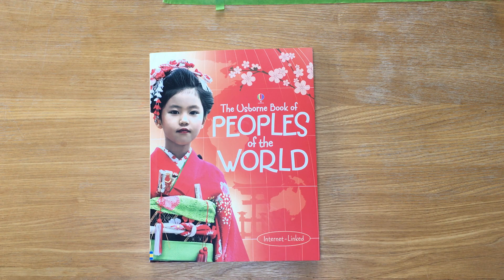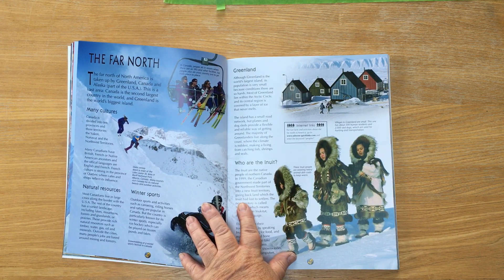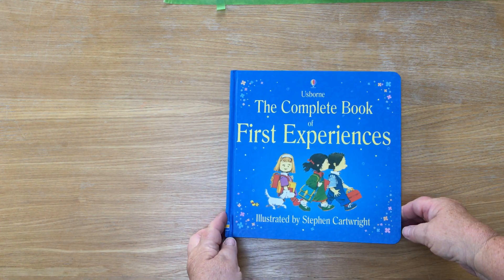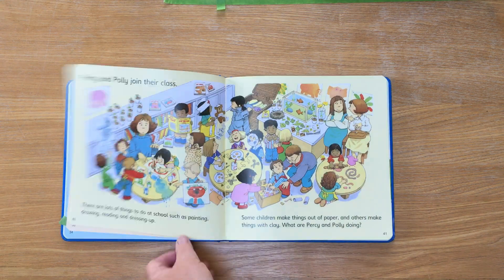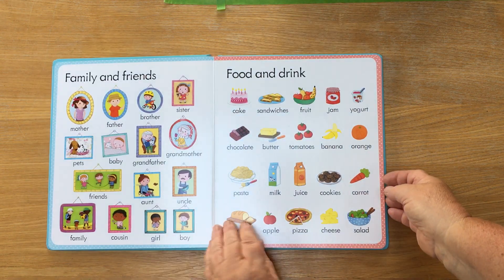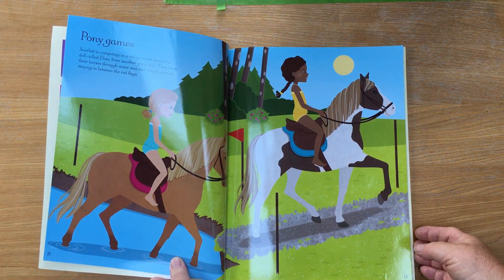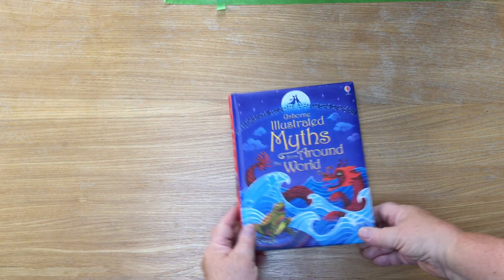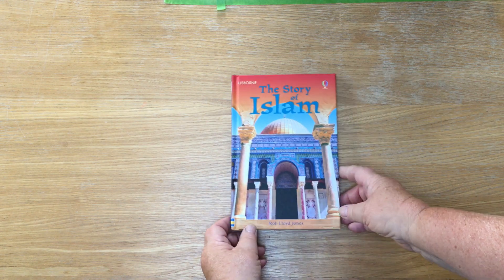Diversity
Usborne books, in their illustrations, include people with varied cultural and ethnic backgrounds, reflecting the diverse communities in which we live today.